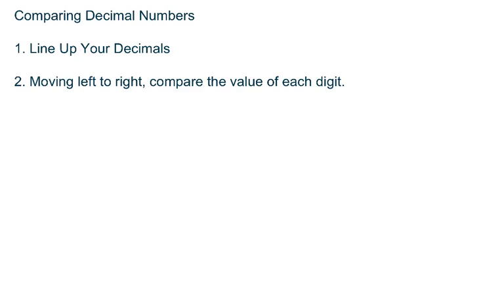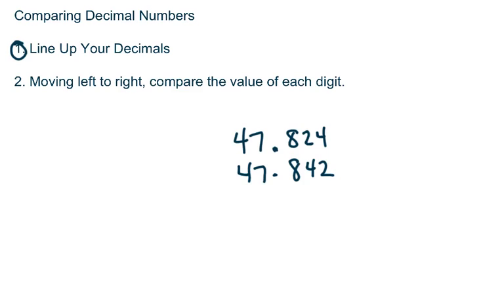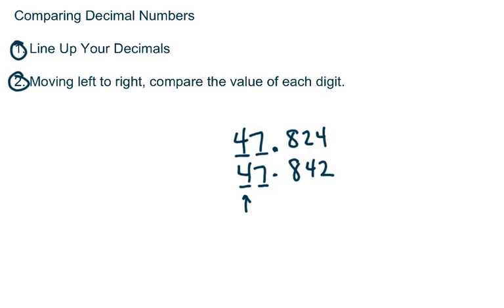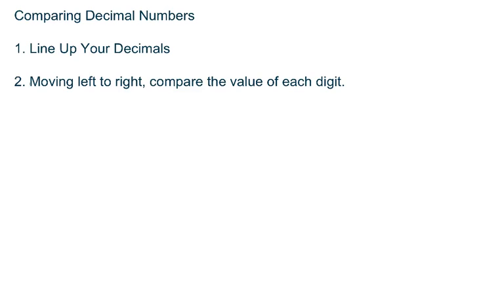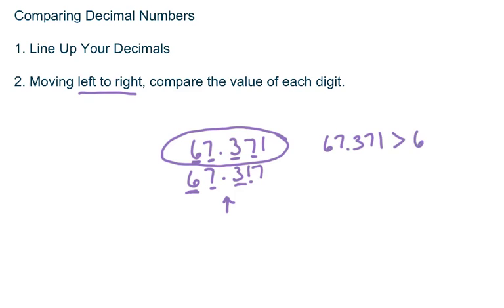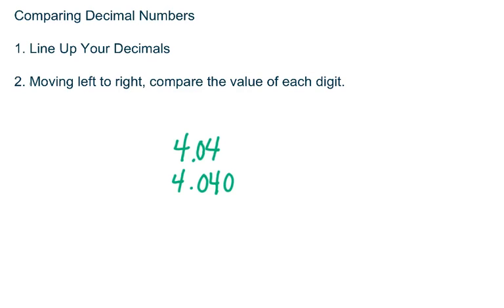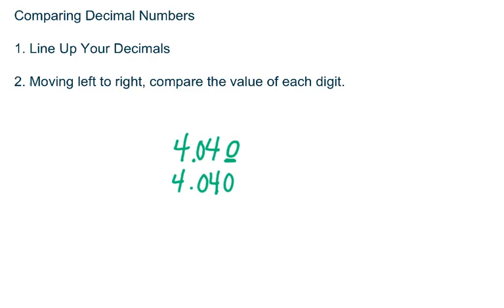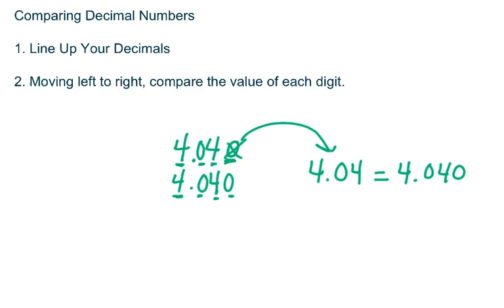Unit 2, Level 2, Compare Decimals